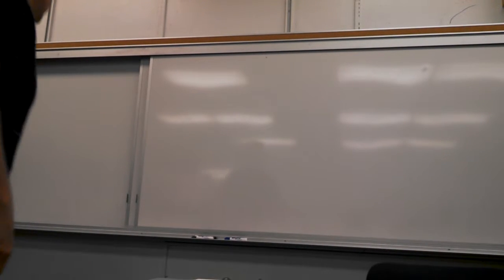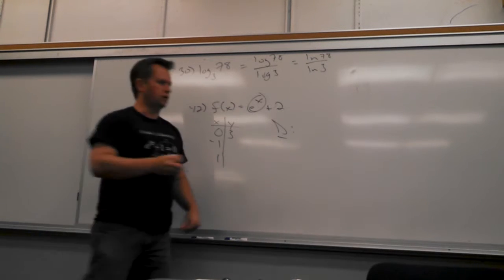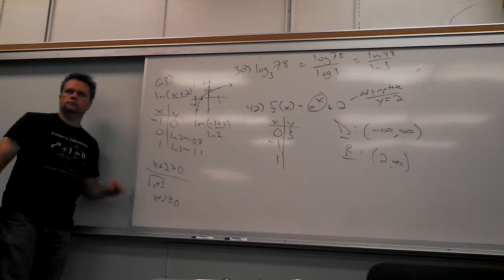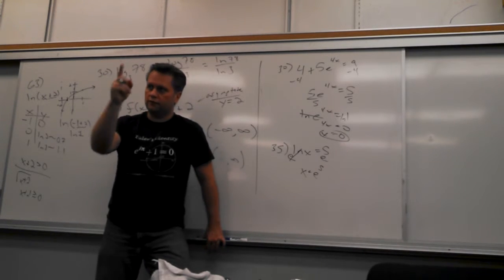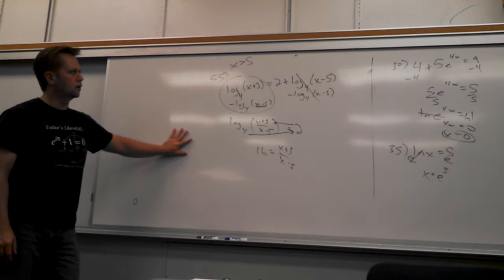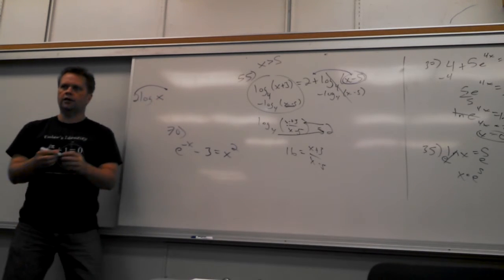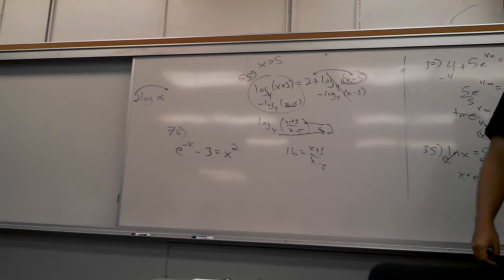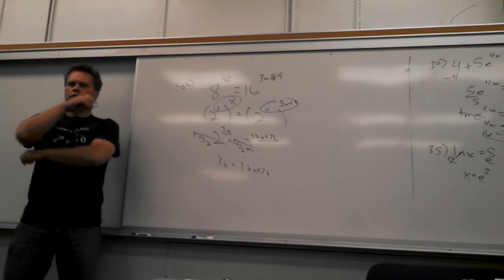Math 110, July 14 Lecture, Part 1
HW questions from 14.5,14.6